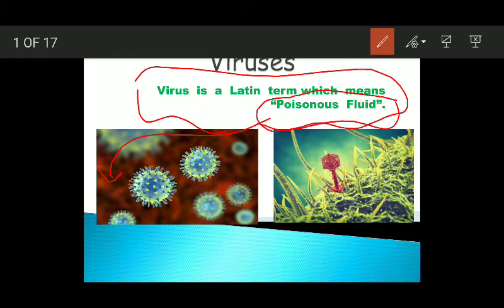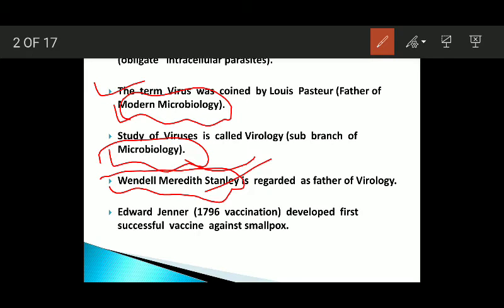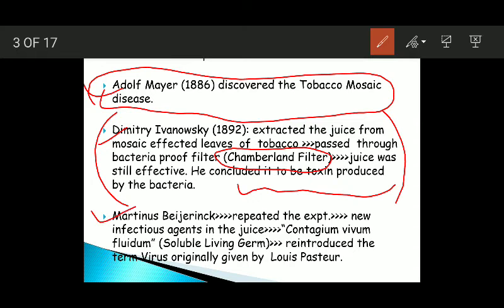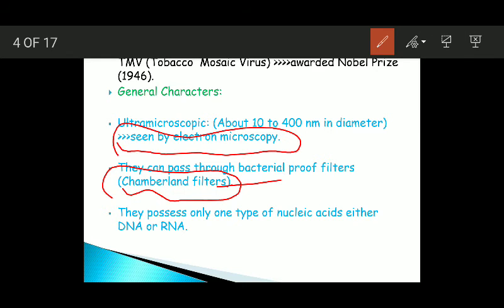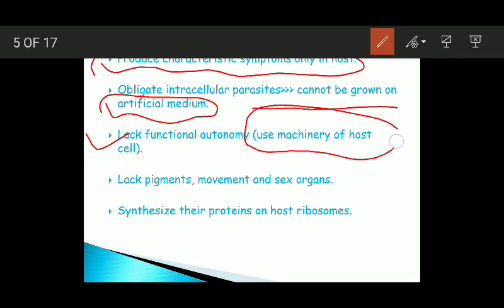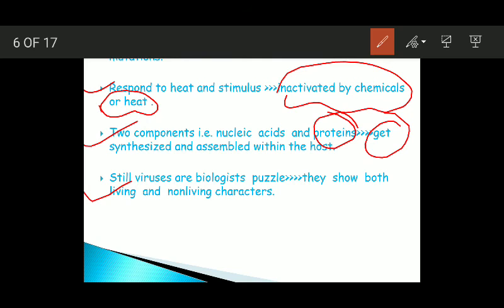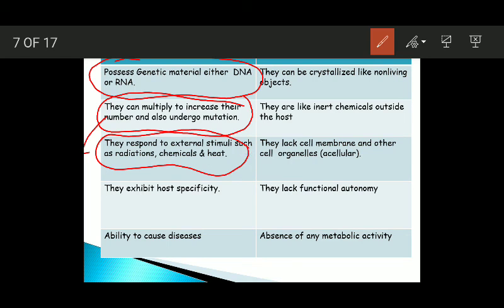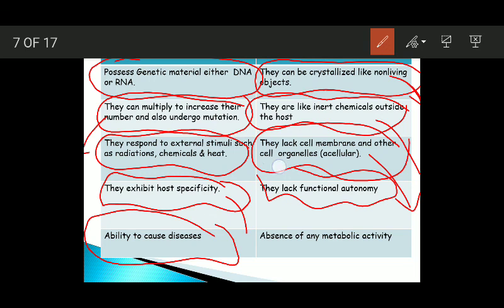Viruses (introduction and General characters)...